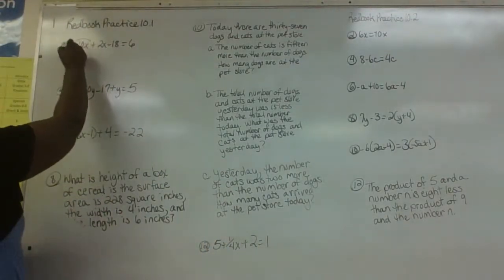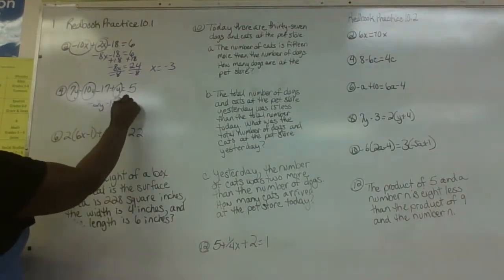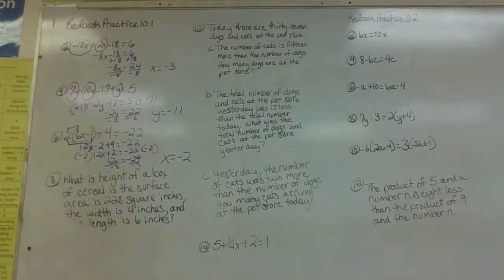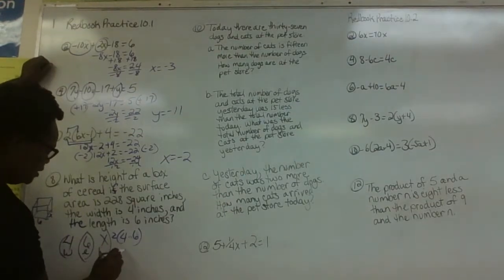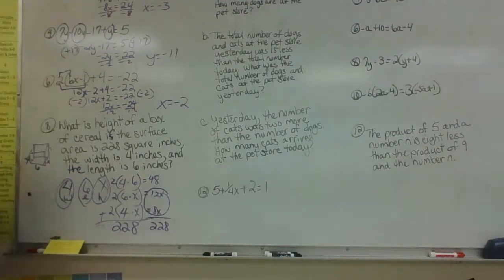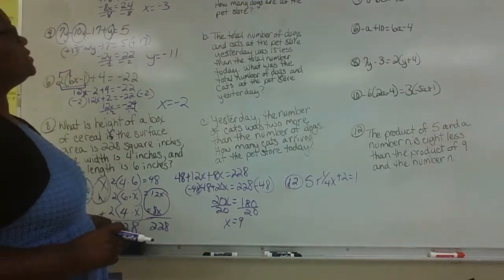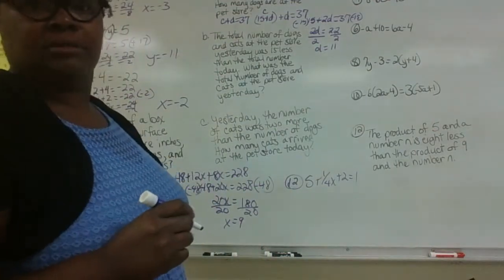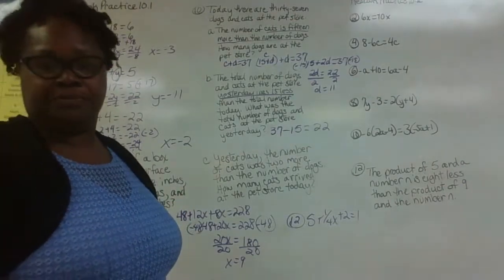Redbook10.1Practice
Simplifying before solving equation.